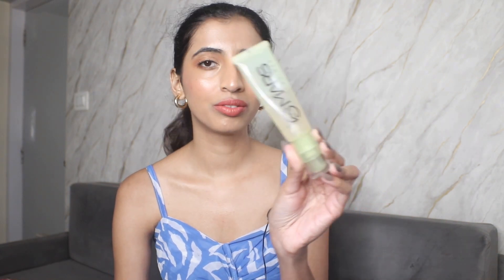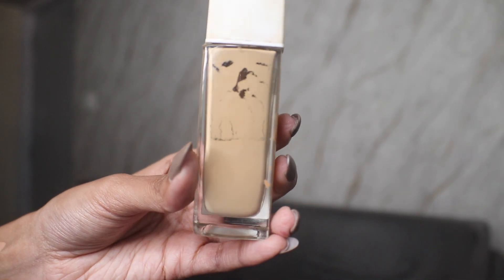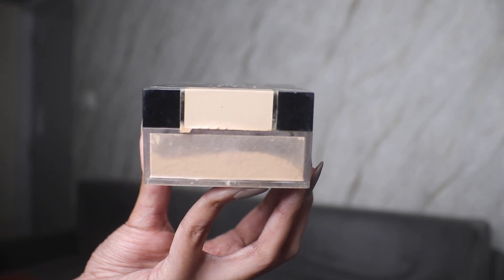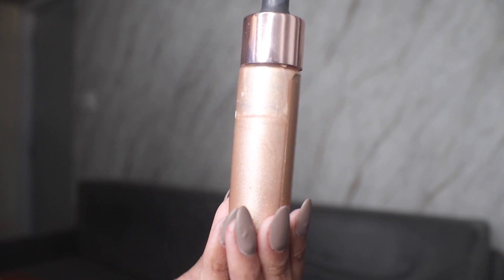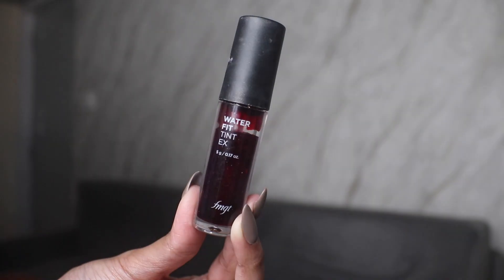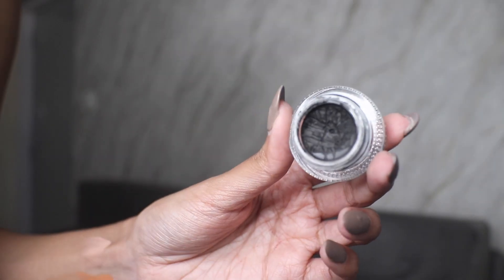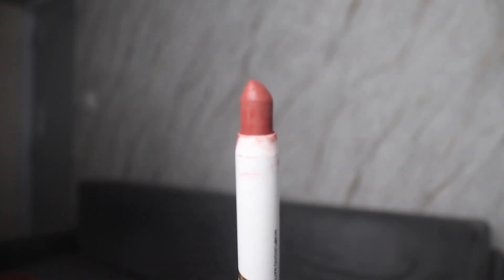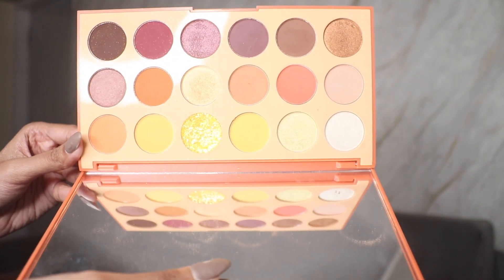Project Pan March Update! Urvee